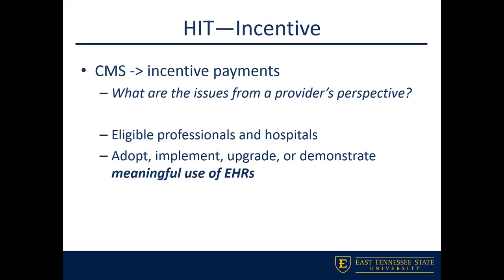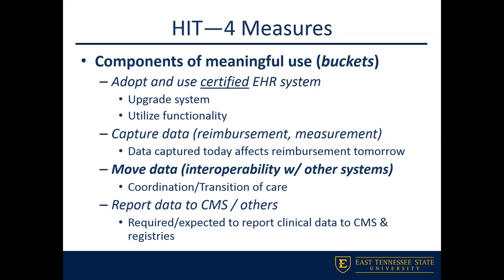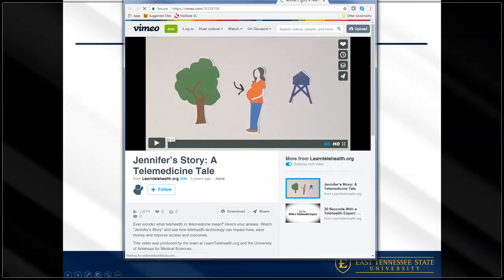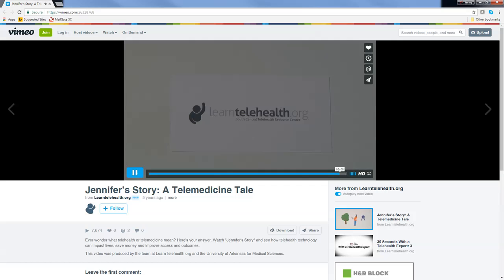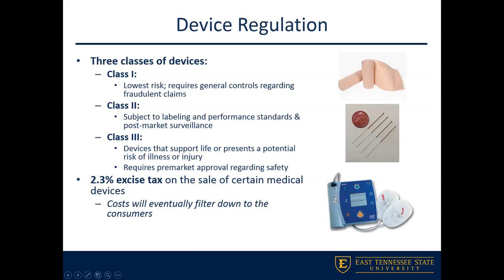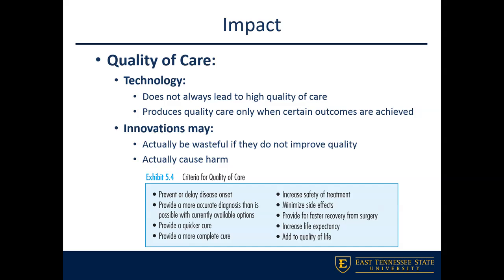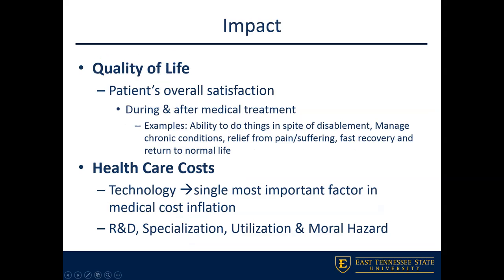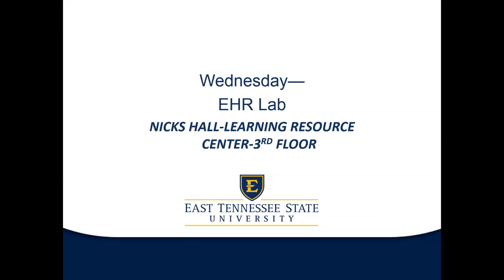L-5 Technology and Its Effects (part 2)